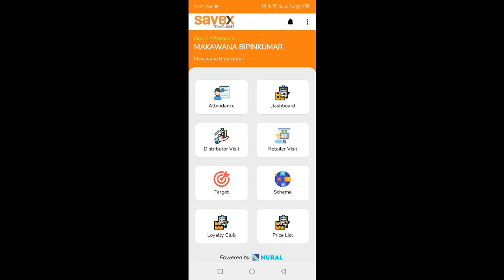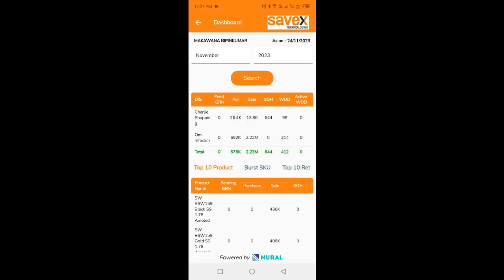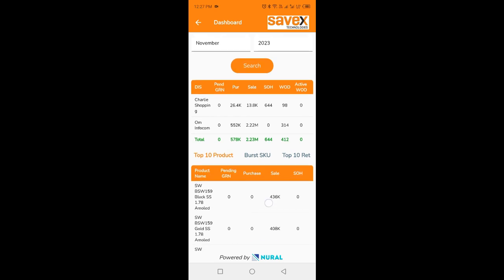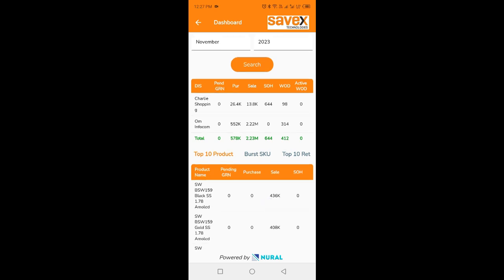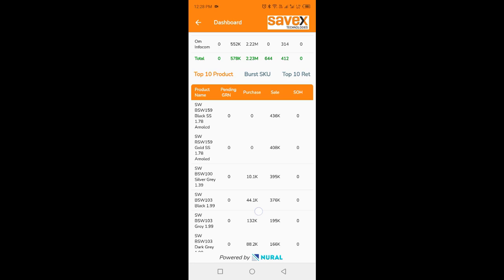Nural SFA Tutorial 2 Dashboard View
Experience a new level of clarity and control with our intuitive dashboard on the go! 🚀 Seamlessly visualize crucial data, monitor performance, and make informed decisions effortlessly. Whether you're a retailer or distributor, our user-friendly interface ensures a holistic view of your operations. Unlock the power of real-time analytics – download Nural SFA now for a smarter, data-driven experience! 📲📈